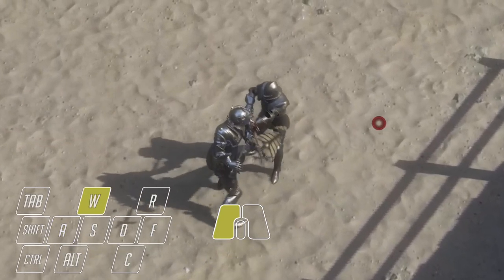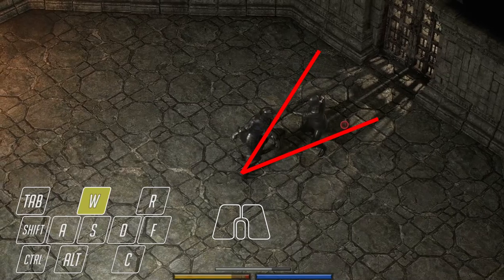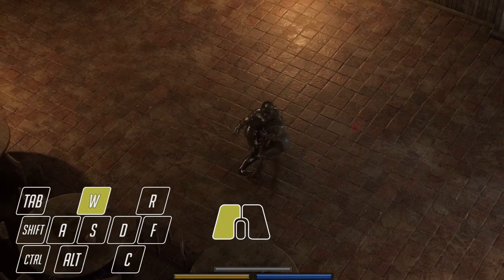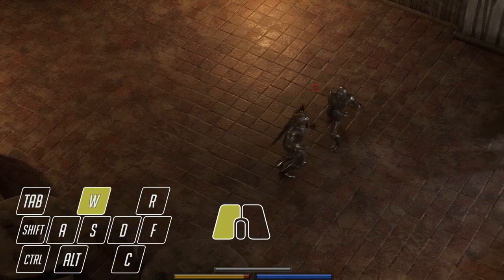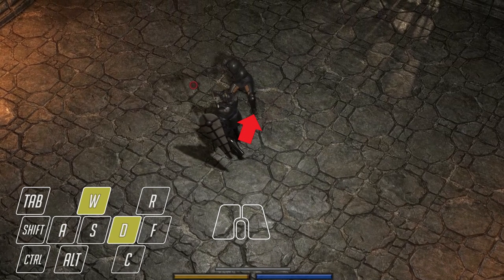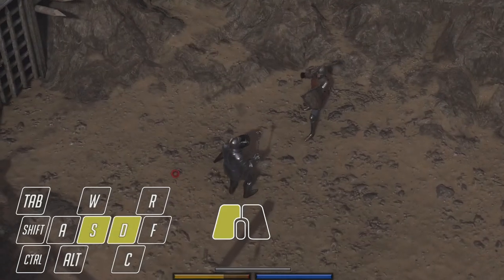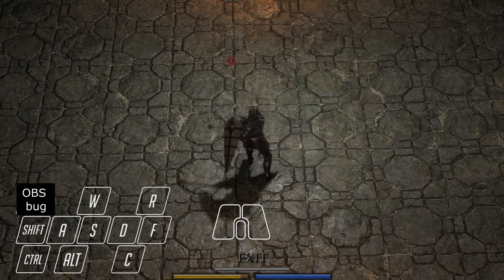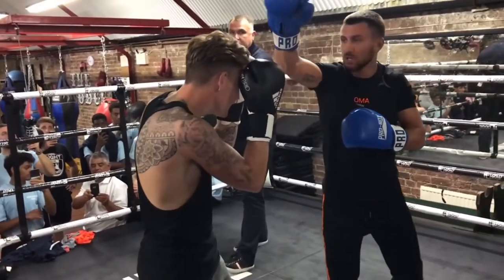Advanced Kite Shield Cheese: Highlights and Guide - Exanima 0.8.5 beta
Enter: the Kite Shield. Enormous, immense, large, and some would even say big, this shield puts '8.5's new and improved mechanics to work. Pushing people around, slamming into them for damage, or throwing them across the room, this immovable object has been buffed into an unstoppable force. Blurbs about skills and equipment below.
The songs in this video, in order of appearance, are
Arena Hub - Exanima
Normal Duel: Pokemon Trading Card Game
Operation! - Mega Man Battle Network
Oresum - Exanima (for like 4 seconds)
Fire Field - Mega Man Battle Network

EQUIPMENT TIER LIST
S - Flanged Mace
F - Everything Else

The flanged mace does the most damage you can do per hit, getting the most value out of tricks that create openings. There really is no comparison or substitute for the raw power and heft of the flanged mace, but you can use anything you want. Lighter weapons may have an easier time with some of the wind up/Feint stuff and word on the street is that you can do a jump if you use a short spear...

SKILLS
FEND can be something of a double-edged sword. I skip it. It can cause your character to react to things on their own and interrupt your otherwise carefully laid plans. A number of times in the video I Feint back and forth and if the other guy were to approach me swinging while I was doing that, my guy would stop Feinting and try to block. The Fend-powered block is actually pretty forceful and can knock people over or out so this is a season-to-taste situation.

SYNCHRONY changes the way your character holds their shield during a wind up, stopping them from doing the arm flare. This helps your shield keep you safe, but stops my more aggressive tricks from working as presented.

Without REMISE, you can chain RtLs by holding the mouse button down. This can actually be convenient and make chaining forehand pushes easier. There's no harm in having Remise, but the flanged mace is so heavy that it almost doesn't benefit from the skill anyway.

0:00 - Exanime Intro
0:20 - Tricks Sampler
1:05 - The RtL Arm Flare
1:22 - RtL Backhand
2:17 - RtL Forehand
3:09 - Feint Bash
4:07 - The Point
4:19 - Left Windup Swing
4:46 - RtL Swing